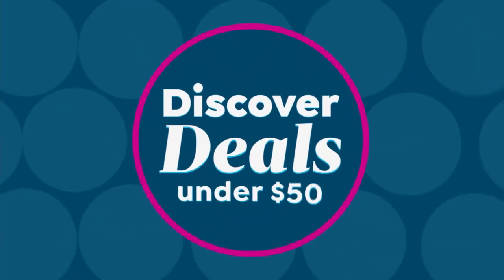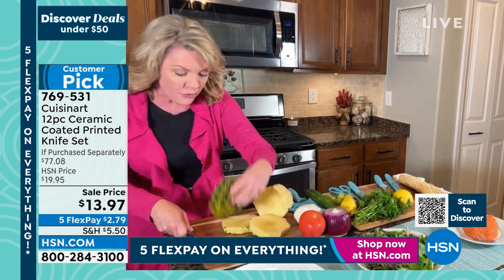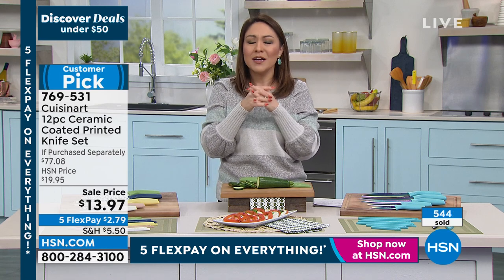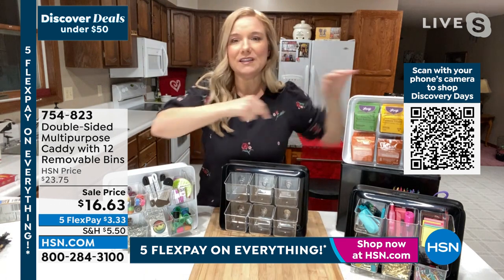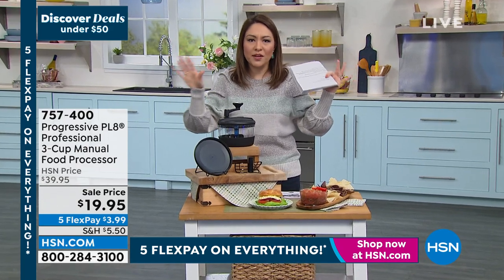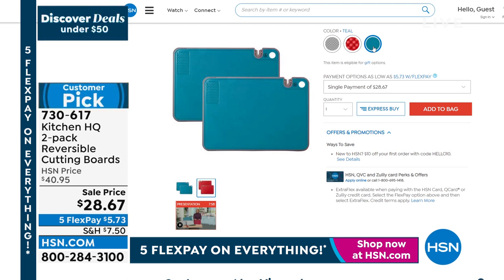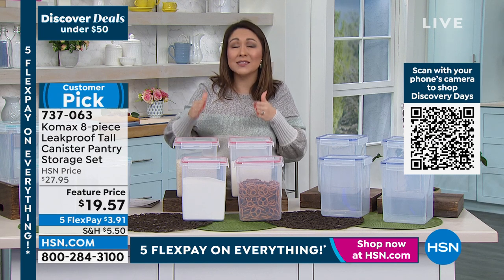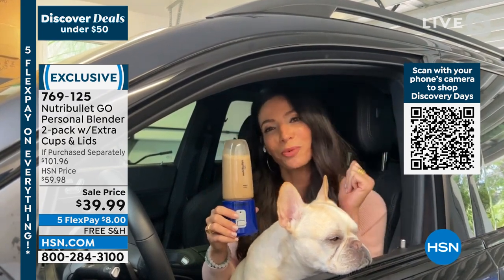HSN | Discover Deals Under $50 - Kitchen Edition 02.04.2022 - 08 AM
Shop and save on new and favorite finds as you Explore Deals Under $50.